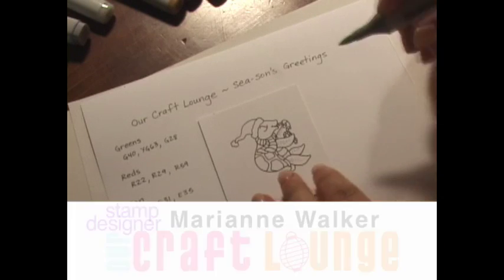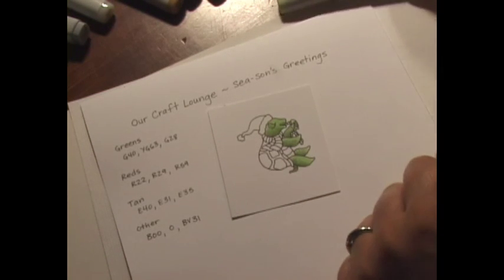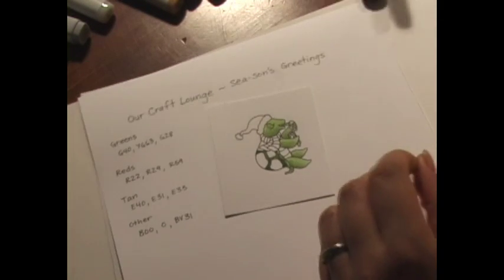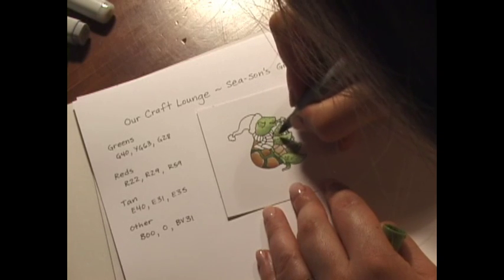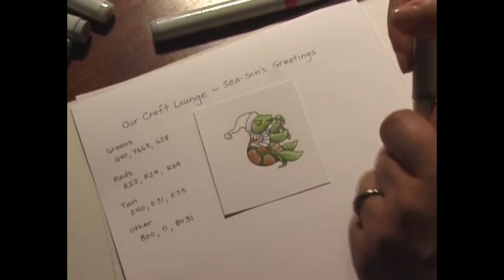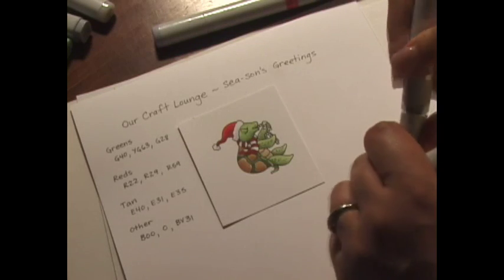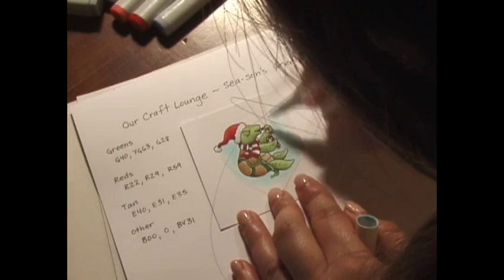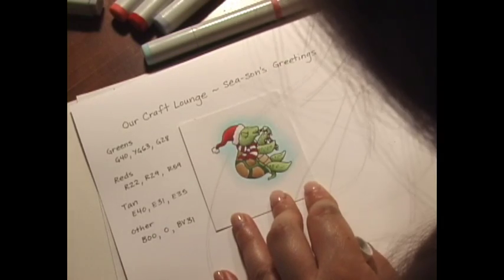Our Craft Lounge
This is a demonstration of coloring techniques using Copic Markers featuring product specialist and stamp designer Marianne Walker.